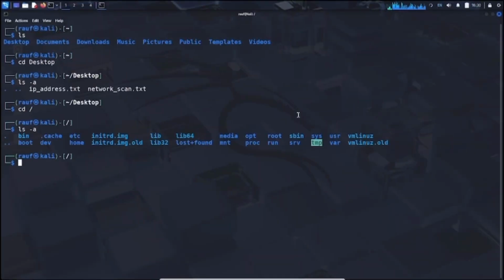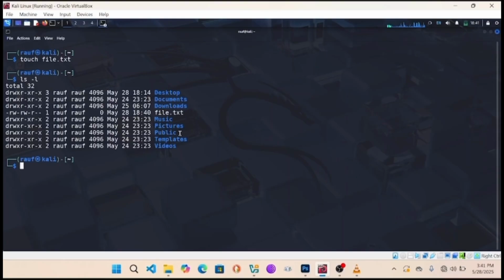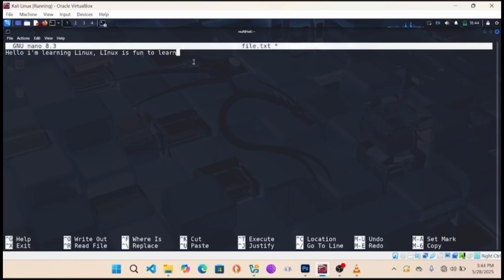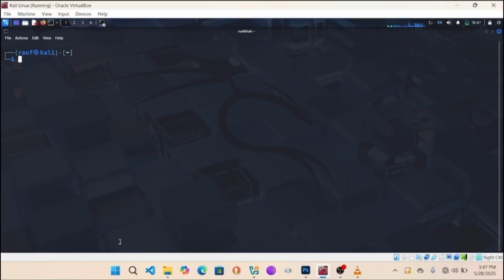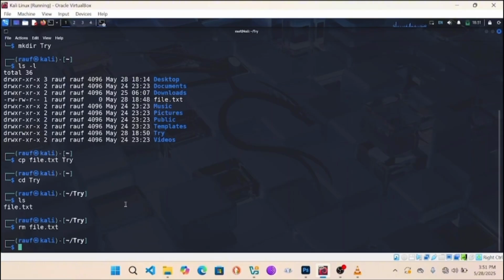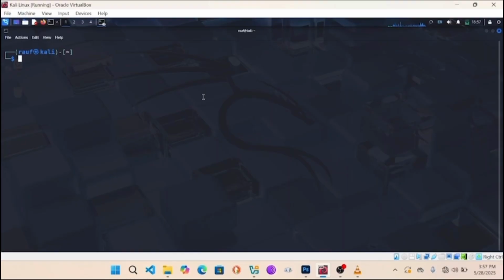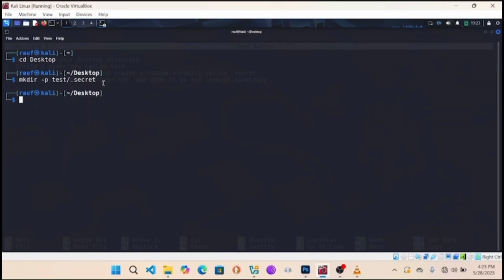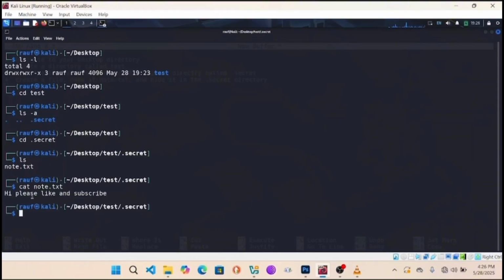Linux Basics for Hacker // EP 4 (Mastering Files and Directories)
In this video we learned how to move through the Linux Terminal.

What we Learned how to:
1. Change a directory/folder
2. Create a directory
3. Create a file
4. Delete directory and file
5. Rename directory and file
6. Move directory and file

How to save file and exit the "nano" text editor:
Ctrl + O, Enter, Ctrl + X

Shortcut to open the Linux Terminal:
Ctrl + alt + T

please if you don't understand anything let me know, i am doing my best to help you understand what i am teaching. and i know with time i will get better at it Thank you for your support.